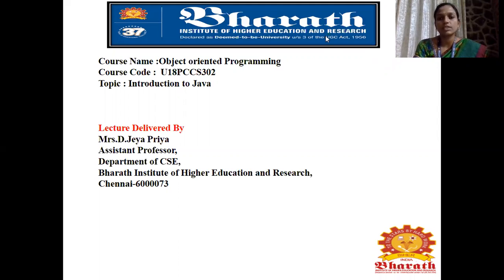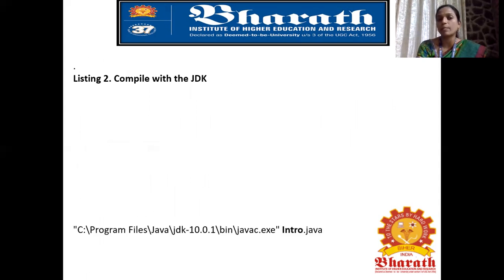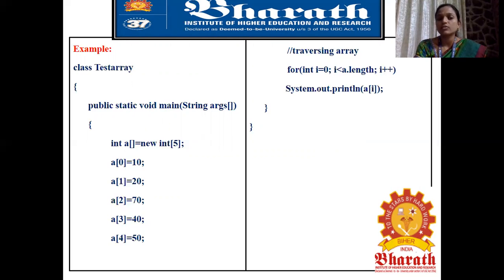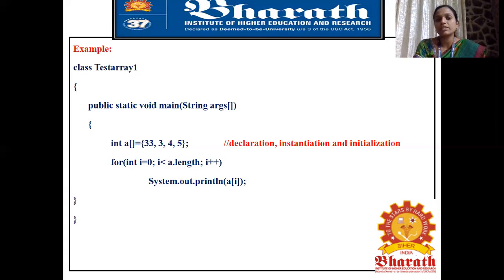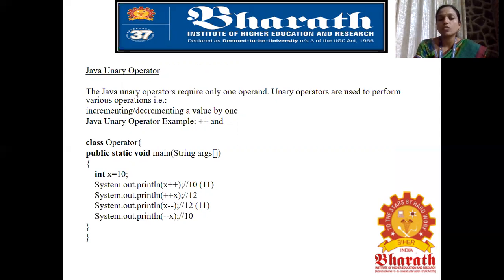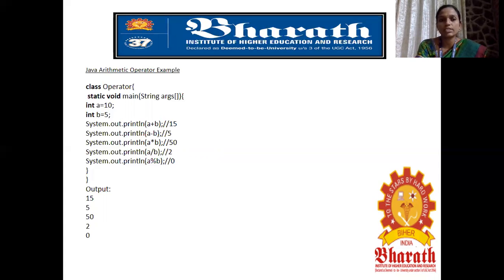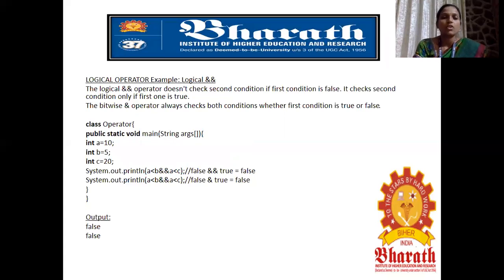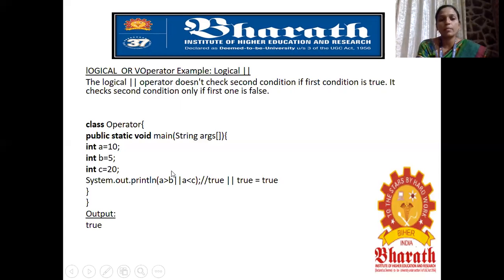U18PCCS302- V4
Object Oriented Programming , Mrs.D.Jeya Priya, Asst Prof/CSE, BIHER